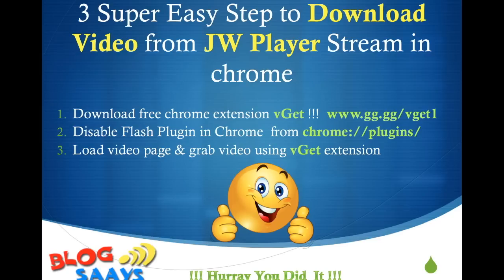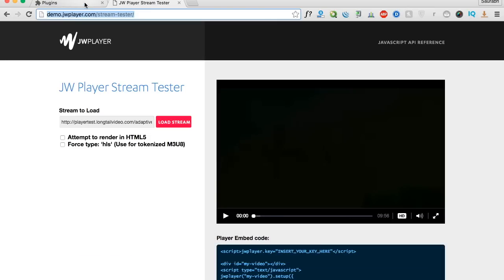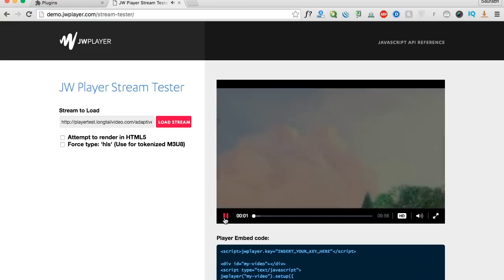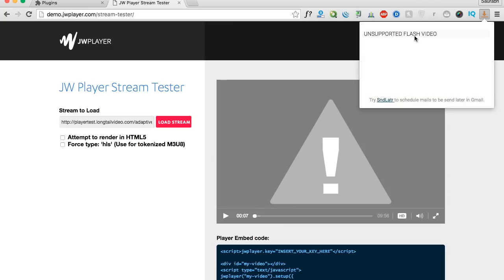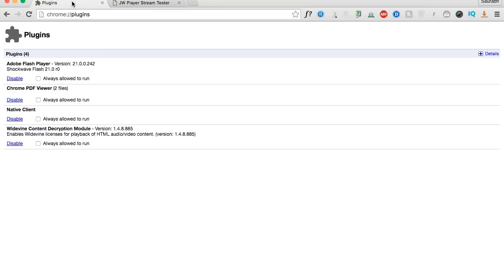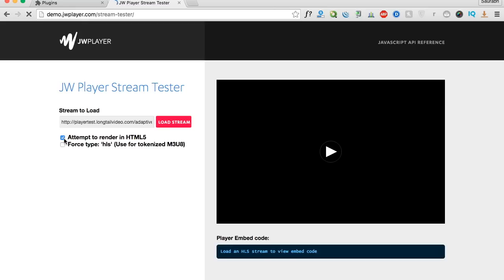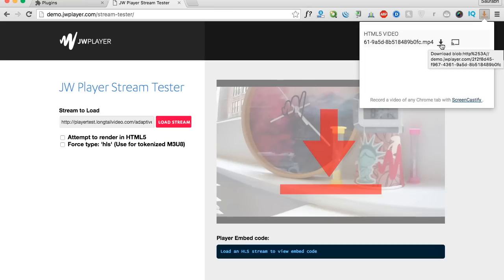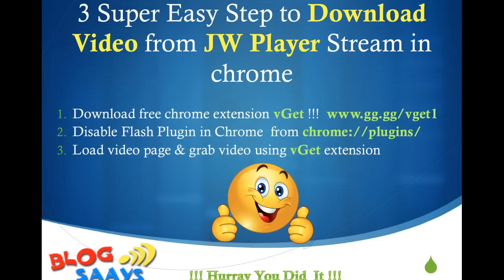Download JWPlayer Videos in 3 Super Easy Steps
If you are not getting solution to download videos from JWPlayer? Here are 3 super easy way to download JWPlayer video using simple trick.